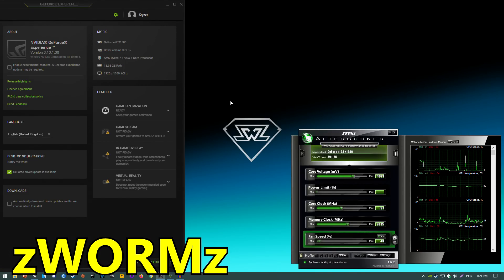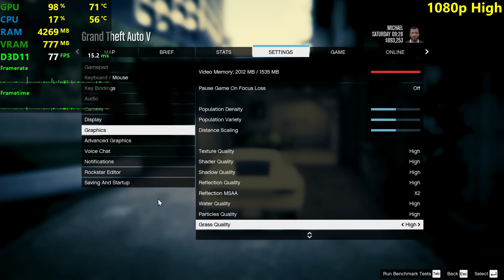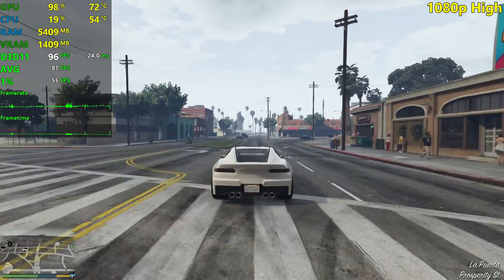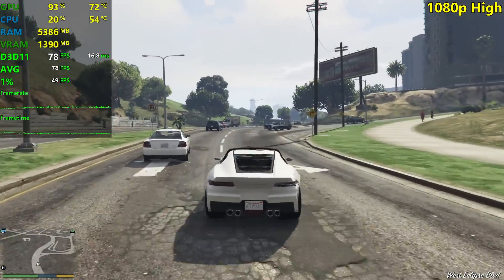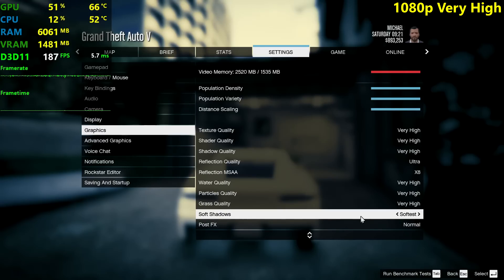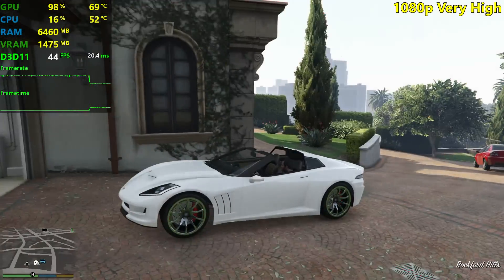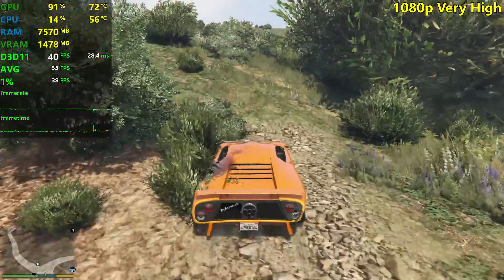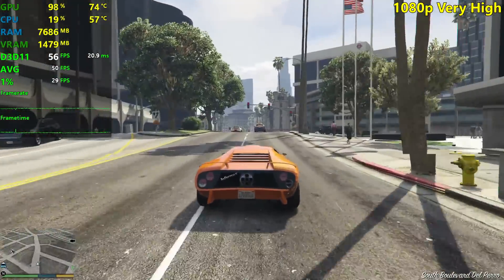GTX 580 | GTA 5 / V- High & Very High settings at 1080p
Grand Theft Auto 5 / V in the Nvidia GeForce GTX 580! Tested at 1920x1080 resolution, using the High and Very High settings.

⏱ Timestamps ⏱

Intro, Specs, Stuff - 0:00
High 1080p - 1:40
Very High 1080p - 5:50

🔧 SPECS 🔧

◽️ AMD Ryzen 7 3700X - same performance with i5 4th gen or better.
◾️ Nvidia GeForce GTX 580 1.5GB - EVGA Superclocked+